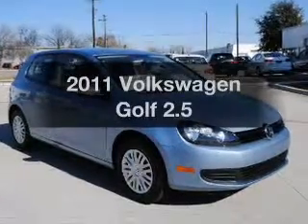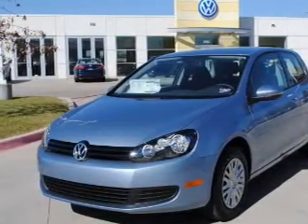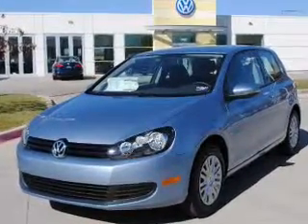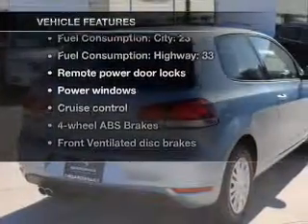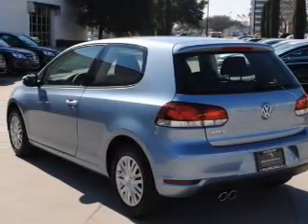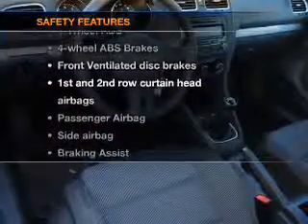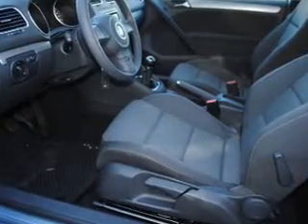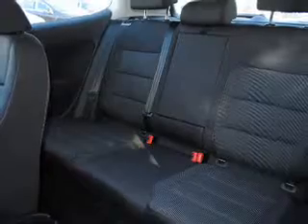2011 Volkswagen Golf - Richardson TX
Year: 2011
Make: Volkswagen
Model: Golf
Trim: 2.5
Engine: 2.5 liter inline 5 cylinder 20 valve
Transmission: 5-Speed Manual
Color: Shark Blue Metallic
Mileage: 0
Address:
300 N. Central Expressway